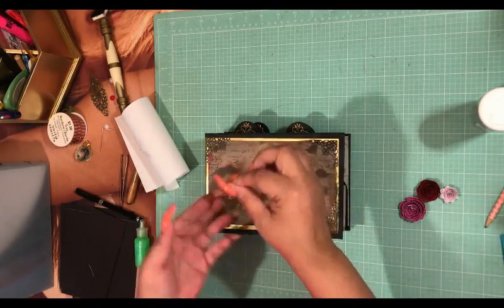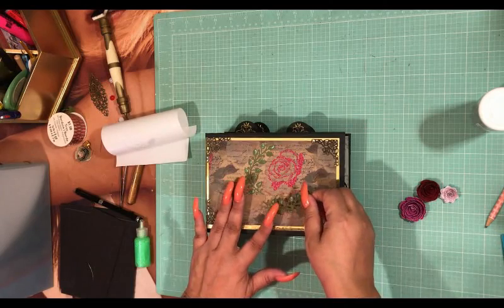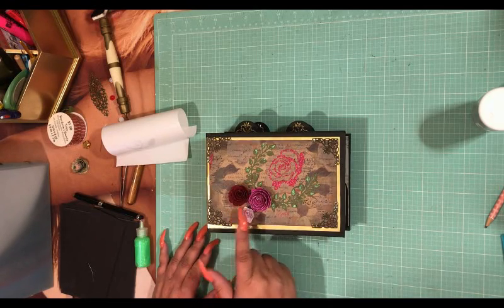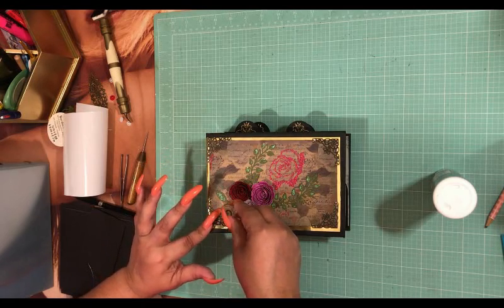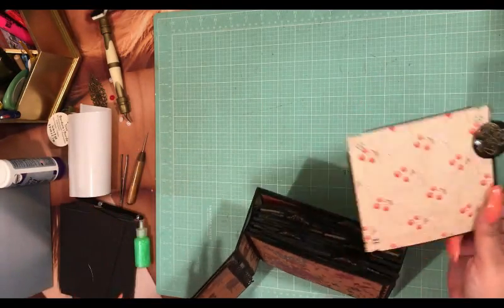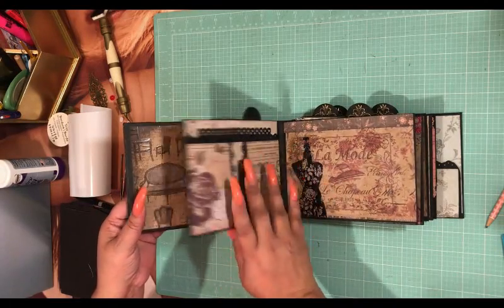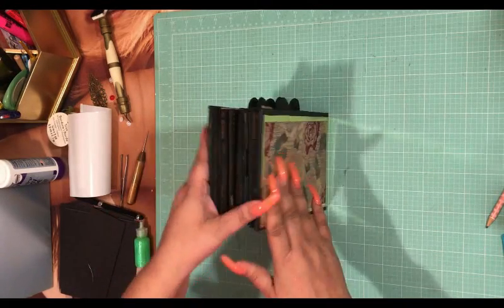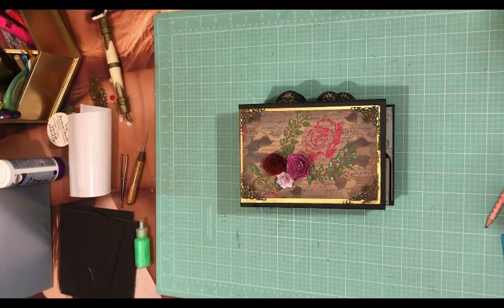7 1/4 x 5 1/4 Mini Album Haberdashery by Paper Studio Part 10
👨‍👨‍👧Bows and Brains Planner Stickers